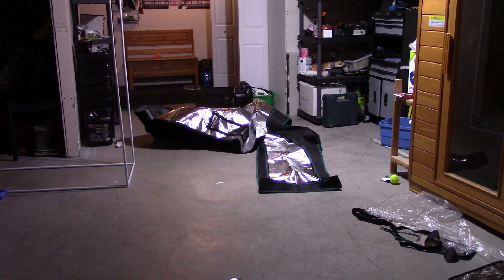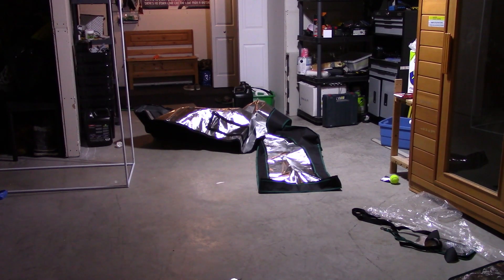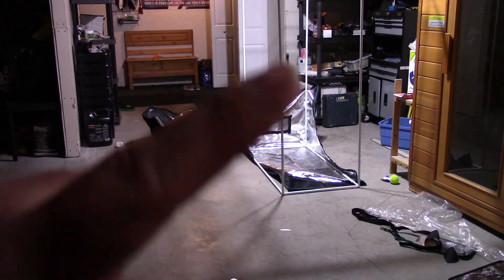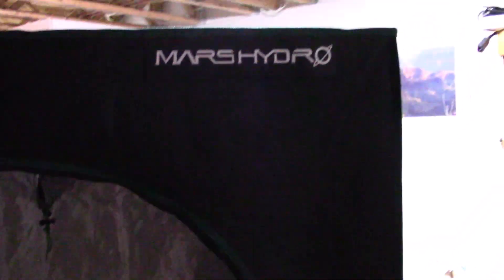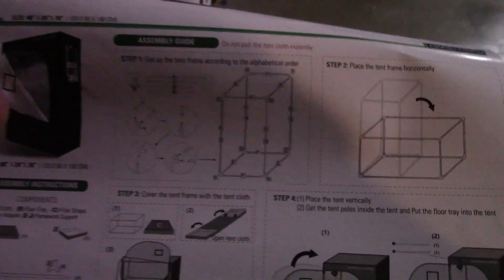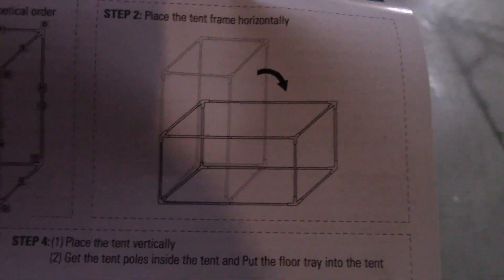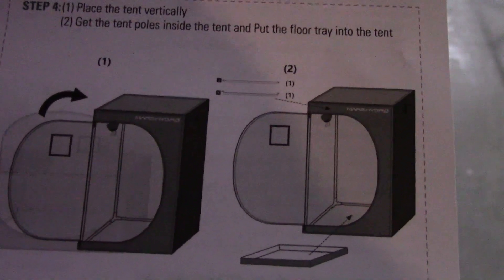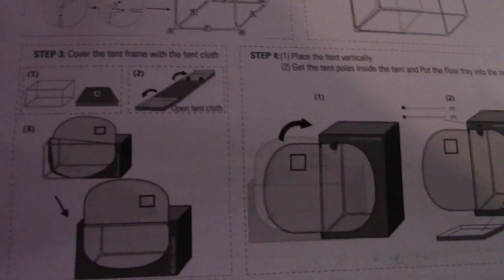2X4X6 Mars Hydro tent build by myself solo with no directions needed (SUPER SIMPLE)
Did this tent build by myself with no help an no instructions, its pretty darn simple

This is the Video for the final Youtube entry for the TS1000 giveaway

Thanks to Mars Hydro
Mars Hydro TSL2000 and TS3000
Mars Hydro Grow Tent
More products and more countries entry:

US,Canada,UK,Germany,Europe,Australia,Russia

DONT FORGET
Secondary entry for Instagram followers of our instagram account:
Follow both @420thingsgrow and @marshydro_ebay and post a cannabis related picture and tag us both and use the hashtag 420things&marshydro and this will snag you one more entry .. If you don't have a cannabis related picture you can repost our picture about the contest!!

Contest to run until Dec 21 2020 and draw to be on Dec 23rd.

pH Pen
Ph pen/TD combo
Par meter
Ratchet hangers
Stealth RO 150
Silicone lego molds
RO filter shutoff
RO filter fittings/hoses
Water pump 400 GPH
Water pump 80 GPH
Hash Washing machine
5 Hash bag set
Small Air stones(pack of 6)
Large Air stones (pack of 2): vivosun or Pawfly Air Air pump (time of video 45.99)